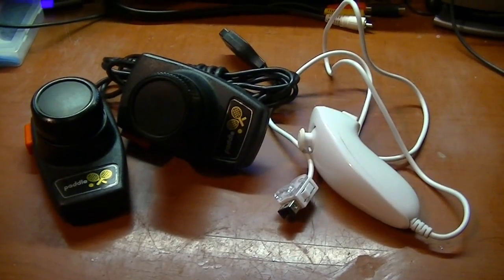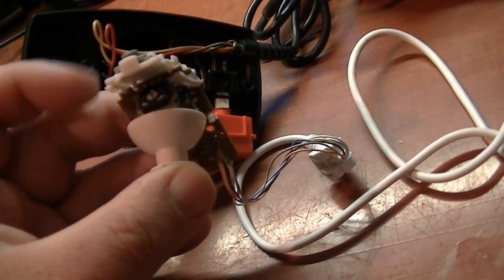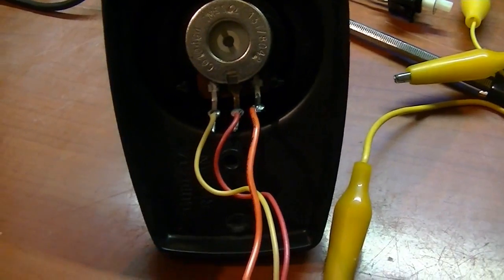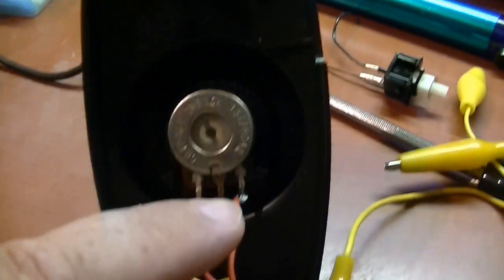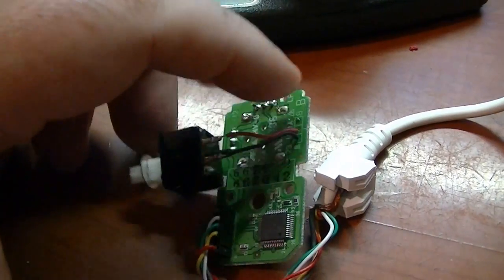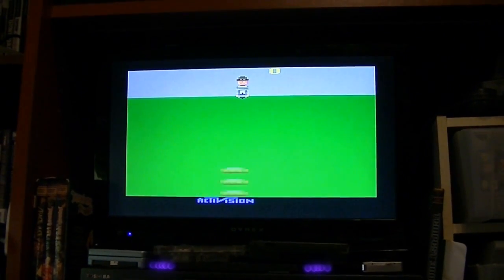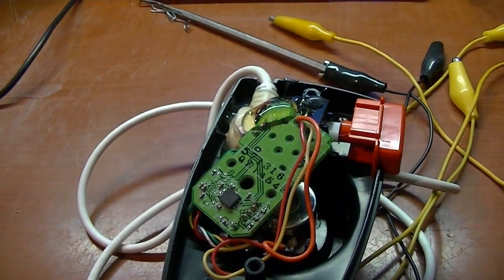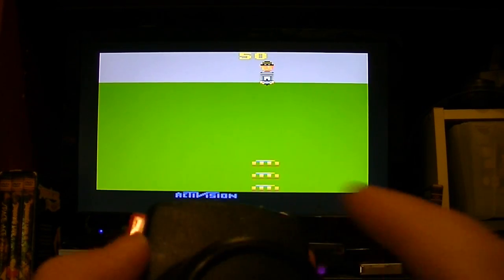Wii Atari 2600 Paddle Controller Build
Now I can play all those great Atari 2600 Paddle games on my wii using the Atari 2600 emulator and my custom Wiimote Paddle mod!